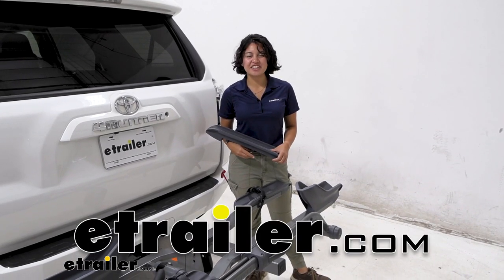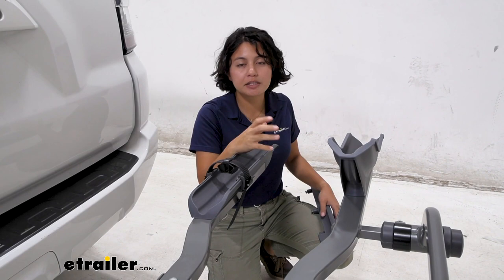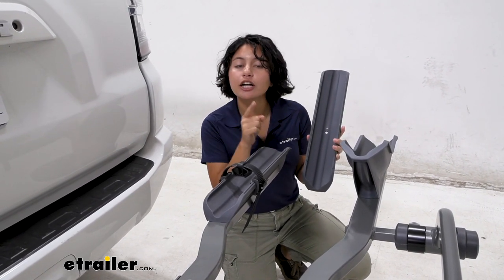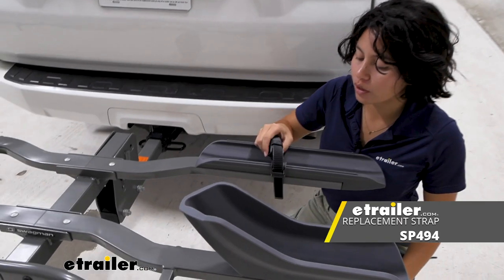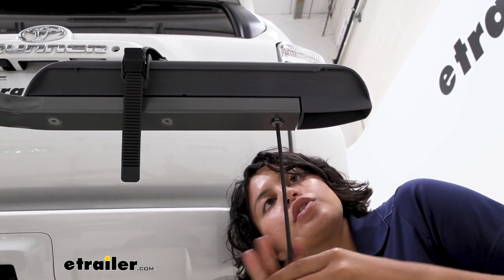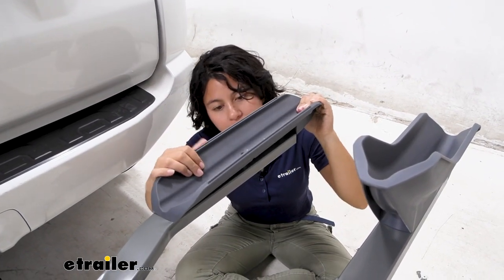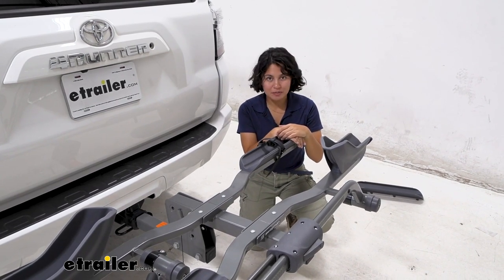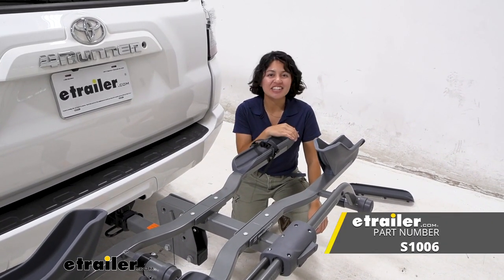etrailer | In-Depth Review of the Replacement Rear Wheel Tray for Swagman Semi Bike Carriers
Hey, everyone. It's Evangeline here at etrailer.com And today we're taking a look at our Swagman replacement back wheel tray right here at etrailer. So as you're going out on adventures and out on bike rides, it happens. You may need some replacement parts because wear and tear happens. So here in this video, I'll show you what the rear wheel tray is. It's a direct replacement part for your Swagman SEMI bike racks.

And also if you have a different type of Swagman bike rack, check out our product description to make sure you have the right one. So what this includes is going to be the actual tray as well as the mounting hardware. What is not included are the straps and the blocks. So these are different replacement parts. If this also needs to be replaced on your rack, check out our product pages here at etrailer.

To start replacing, use a five millimeter Allen key in order to loosen your bolt. And there will be three bolts total. The old one should then just pop right out. Take your new replacement and pop that right back in. Don't forget to slide the old strap back on, and tighten down those three bolts.

And now you have a brand new rear wheel tray. So that was a very easy replacement part. I'm glad it's a direct replacement. You don't have to make too many changes. If you have other parts like the strap or your base, things like that, you can check out those exact parts here at etrailer..